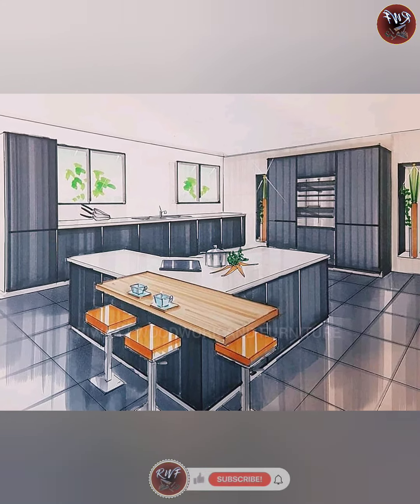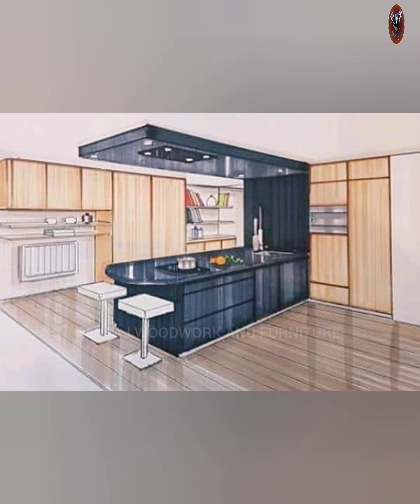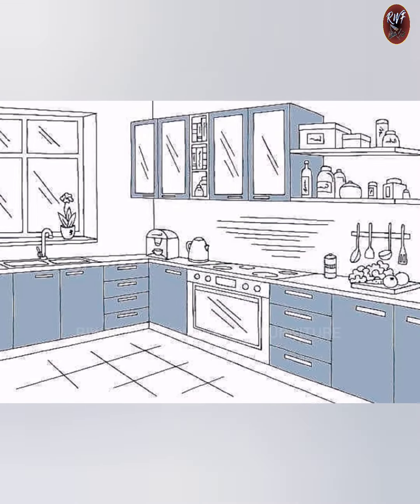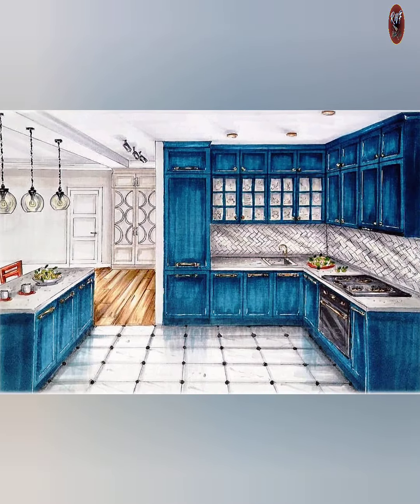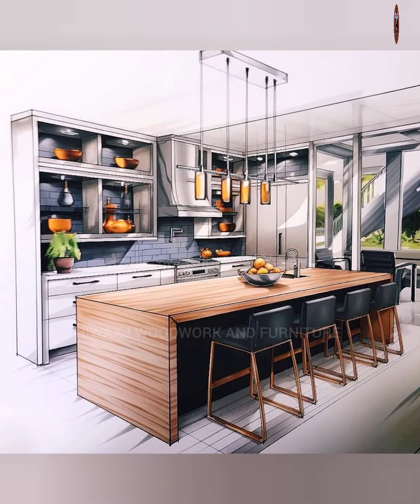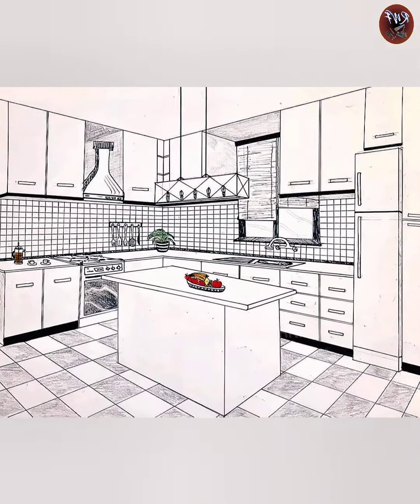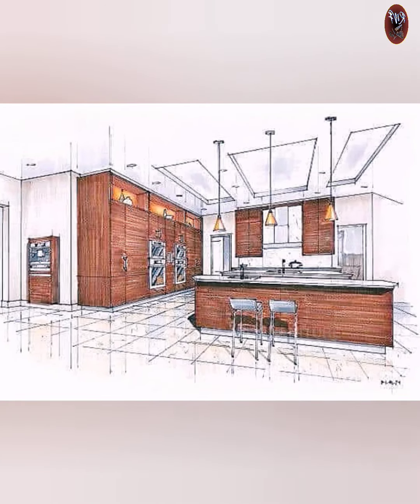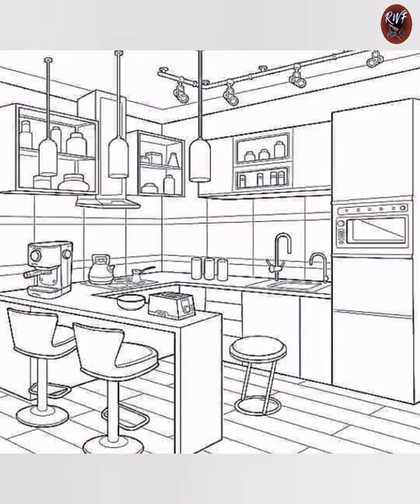Top 20+ Kitchen Drawing Ideas 2024 || Modular Kitchen Drawing Design Ideas || Kitchen Drawing Art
Get ready to be inspired by these stunning kitchen drawing ideas that will truly blow your mind! Whether you're looking to redesign your own home kitchen or just enjoy the art of drawing, in this video we are packed with creativity and innovation ideas. Watch this video till the end to discover modern and imaginative concepts for your home kitchen space. Don't miss out on these incredible kitchen drawing ideas that will spark your imagination and elevate your drawing skills for your kitchen!

Your Searching Queries:
kitchen layouts, kitchen colors, kitchen lighting, kitchen technology, kitchen sketch, scale drawing, kitchen drawing, design
kitchen drawing ideas
kitchen drawing design ideas
kitchen drawing ideas 2024

I am Owner of Voice over In Commentary.